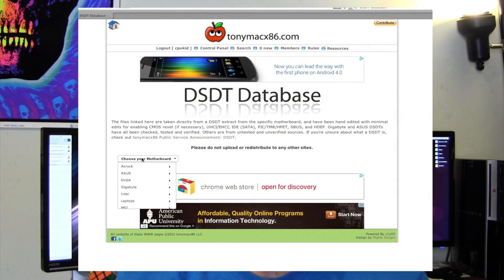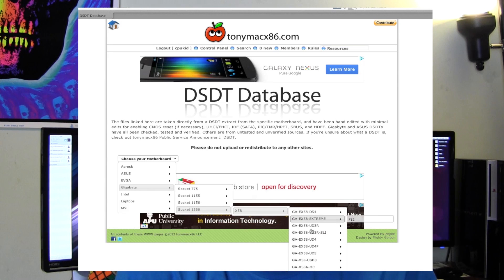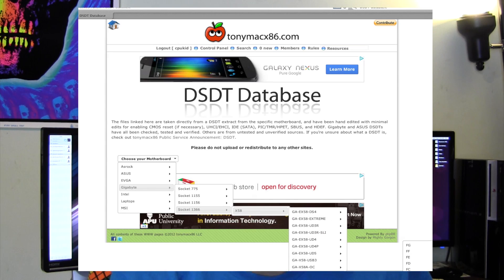Hackintosh From Start to Finish (Part 2): Picking Your Hardware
In this video series, I hope to explain everything that you need to know about building a hackintosh. Throughout this series, I take you from the beginning stages of planning and researching, all the way to having Mac OS X fully running on your PC!

The second part of my series will focus on picking out the right hardware. I go over what processors, motherboard, and many more components that will make a great hackintosh!

More questions? Check me out on Twitter: @cpukid

Be sure to read the blog post that accompanies this video!

Also be sure to check out the TonyMacx86 forums. This process wouldn't be possible without TonyMac and his community!